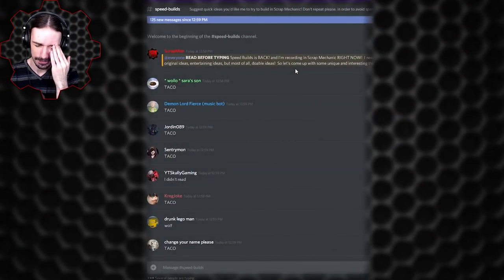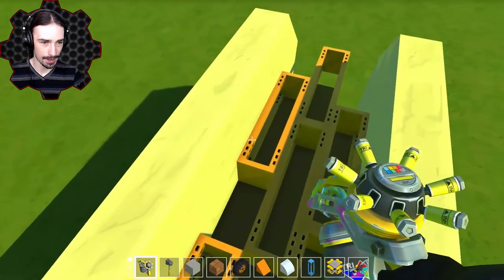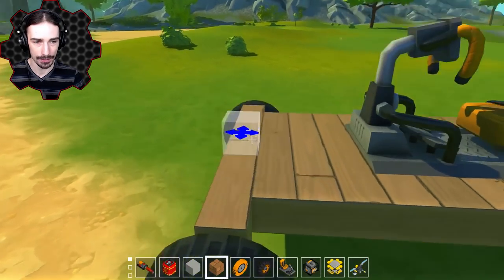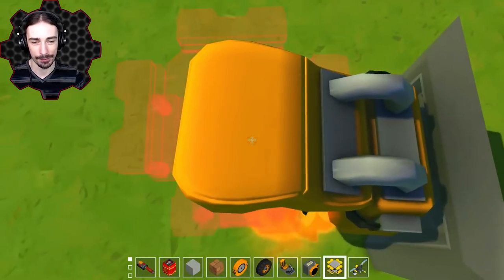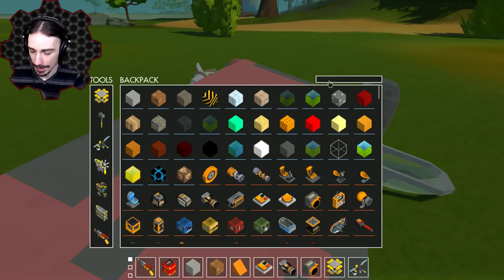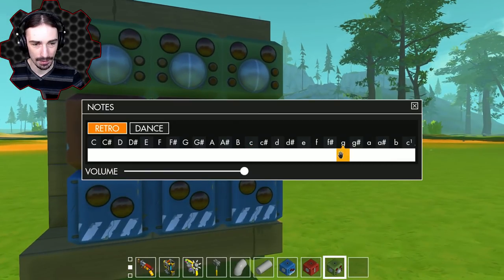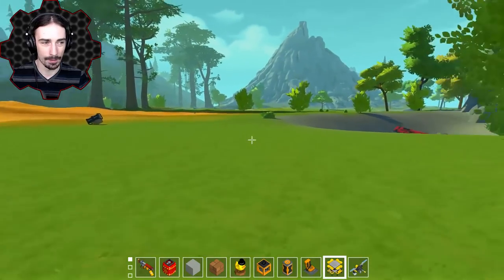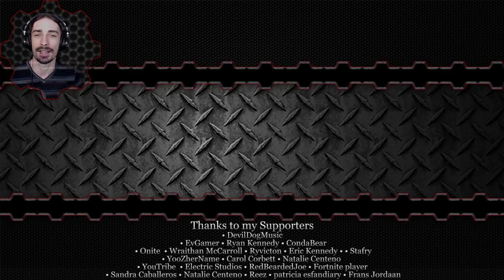This is a GIANT Bomb Made of Smaller Bombs cuz you asked for it [Speed Builds] - Scrap Mechanic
Welcome to another episode of Scrap Mechanic Gameplay! Today we are back with our Scrap Yard Community doing some speed build challenges suggested by you Scrappers in the discord!